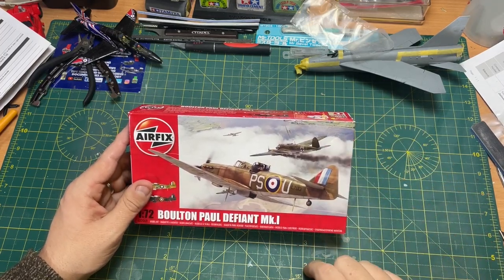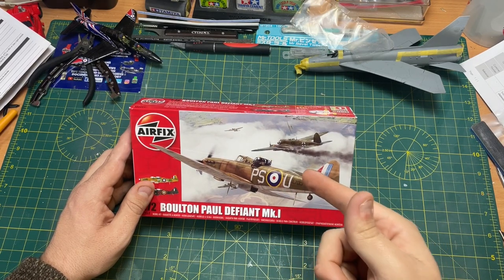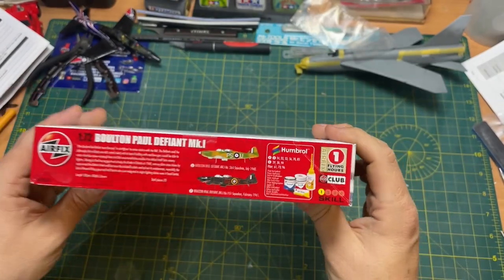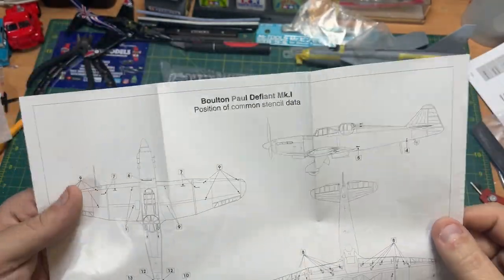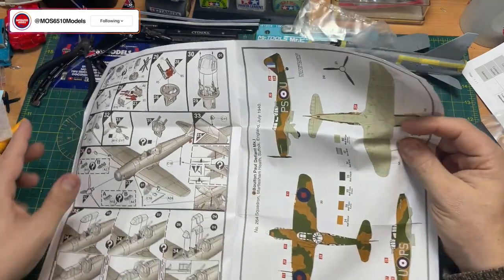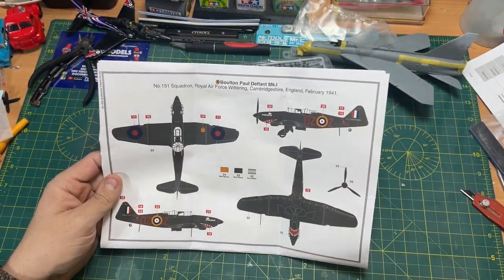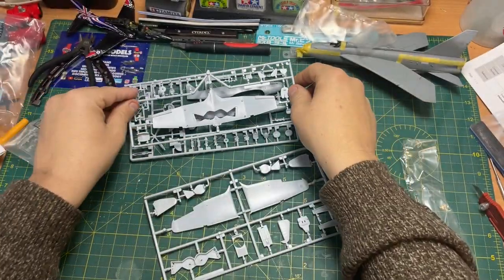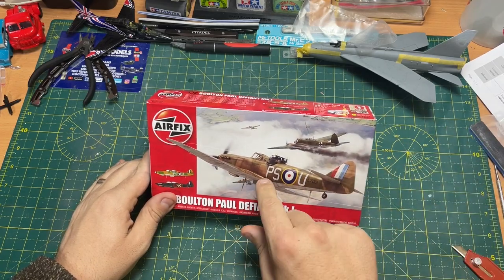Airfix Boulton Paul DEFIANT 1:72 Scale Model Kit Unboxing Review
**Competition Closed**
As an aircraft that was able to conduct such combat during the Battle of Britain, it has definitely earned a spot in any Airfix collector's range! Also featuring two livery schemes, sprues and decals, you can recreate the legacy of the Boulton Paul Defiant aircraft today!

(Airfix Site)

The Boulton-Paul Defiant was the only 'turret fighter' to enter service with the RAF. The Defiant used the philosophy that a fighter aircraft, armed solely with a turret bristling with machine guns would be able to enter a bomber stream causing havoc and the turret would also enable it to defend itself from enemy fighters.

During its first few engagements during the Battle of Britain in 1940, enemy pilots were taken by surprise and the Defiant fared well but soon the Luftwaffe pilots worked out its weaknesses, especially the lack of forward firing guns and the Defiant was soon relegated to night fighting duties were it fared better.

Tools.

Microscope LCD Display 720P Portable LED Digital Magnifier with Holder

26mm version

41mm version